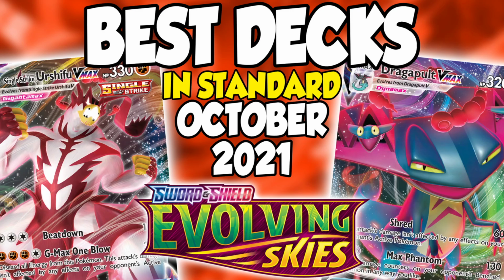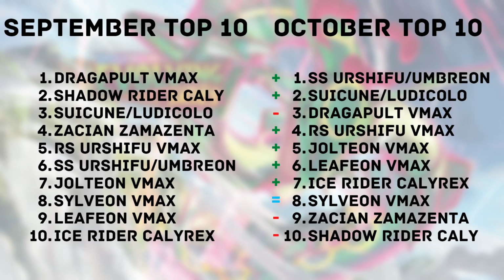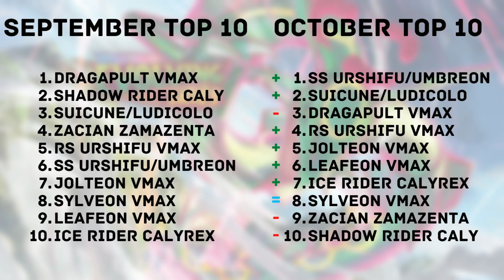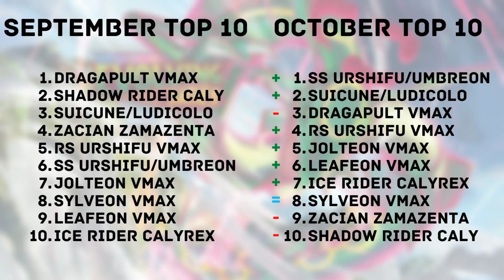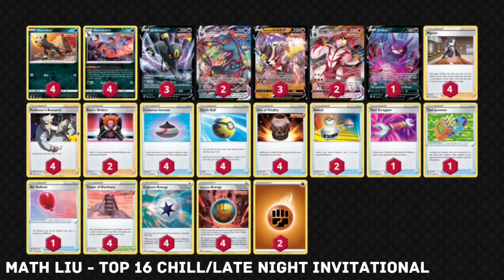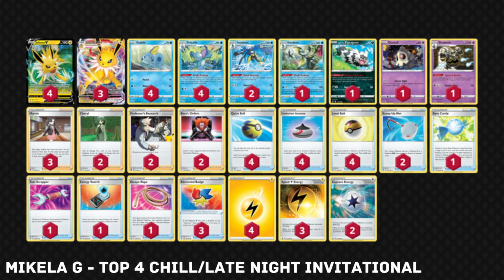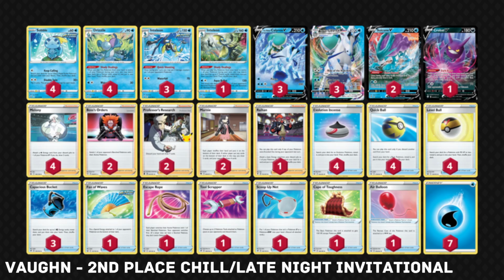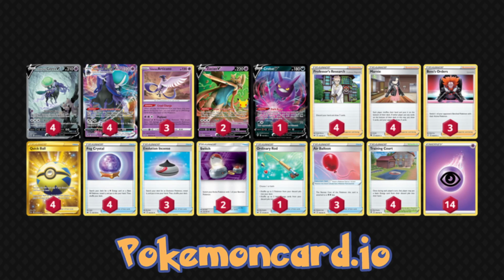BEST DECKS in Standard! Evolving Skies Meta Game Deck Lists | PTCGO 2021